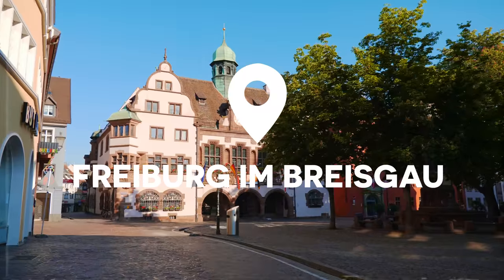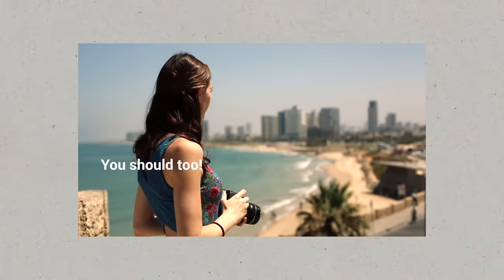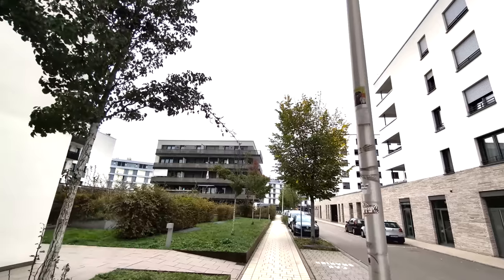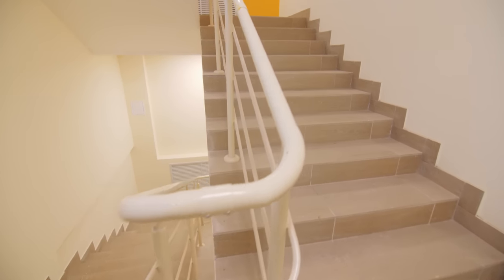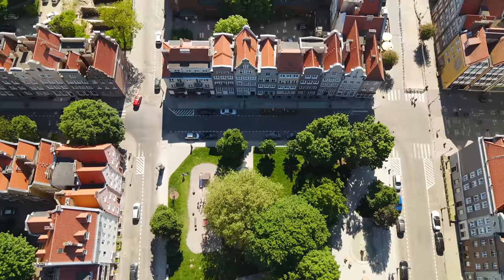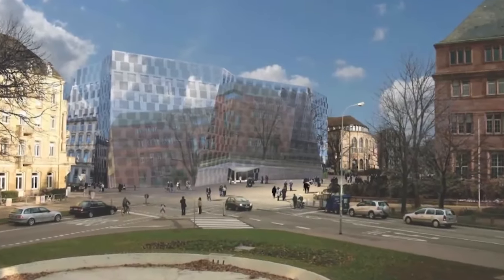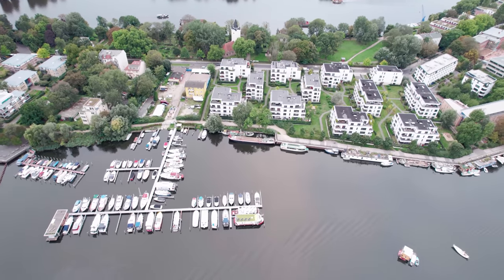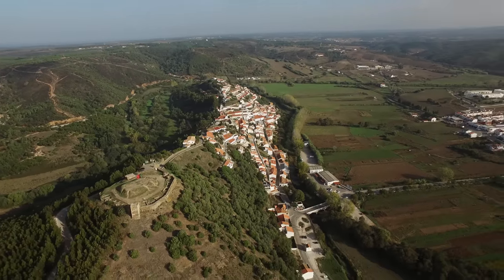Germany's BIG DUMB BOXES ARE AWESOME.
Every new building now has jogs, pushes and pulls, and colors to try and give it some variety... but maybe we need to take a page from Germany's Design Handbook and learn what they do with clean, well-proportioned simple boxes. What do you think?

🔎 Video Highlights:
00:00 Introduction
02:08 Size Matters
07:10 Thank you!
08:25 Dumb Boxes have lower operating costs
10:55 Dumb boxes are the least carbon intensive
16:25 Dumb Boxes are more resilient

Get a visual tour of Germany's approach to sustainable buildings
Learn about the materials and technologies shaping eco-friendly construction of boxy architecture
Understand how German regulations are promoting greener living spaces

🌍 Join the conversation on sustainable architecture and discuss your favorite part of Germany's eco-design movement in the comments below!